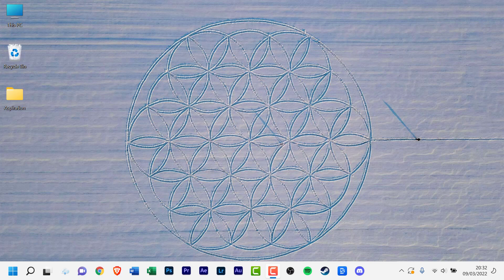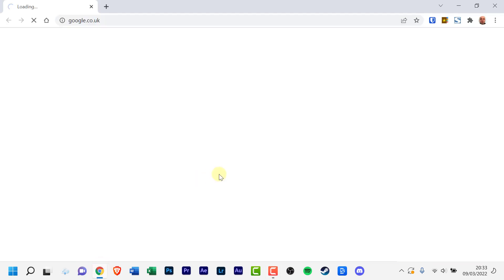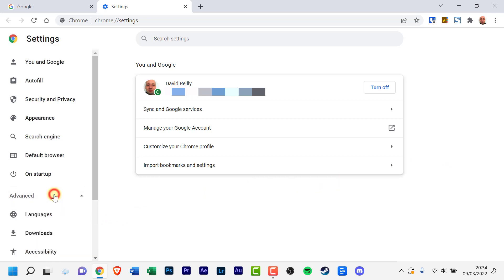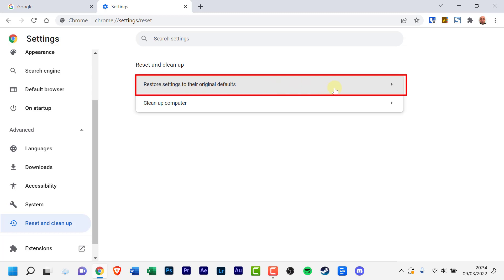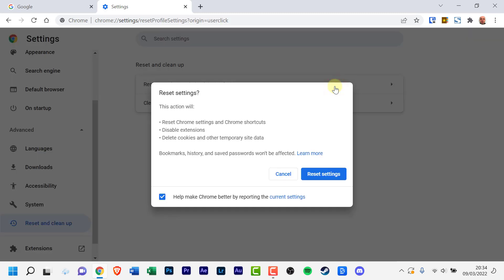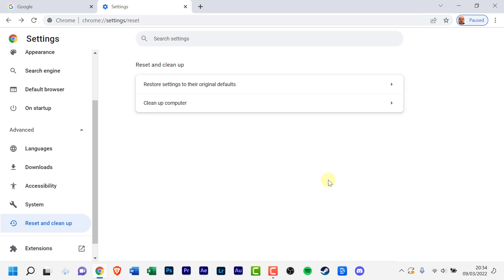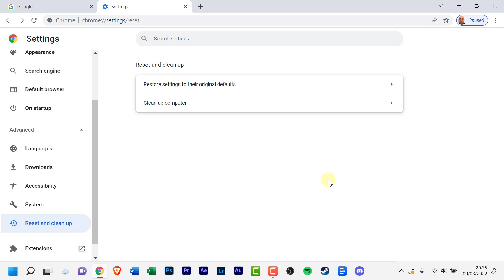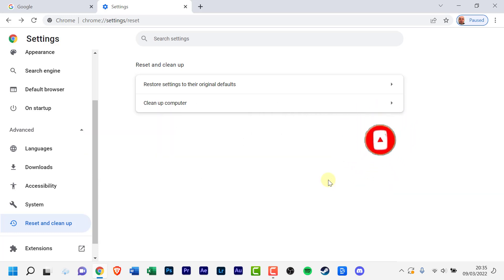How to Reset Google Chrome to Default Settings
In this video, I will show you how to reset Google Chrome to default settings.

Timestamps:
0:00 Introduction
0:10 Tutorial
1:10 Support